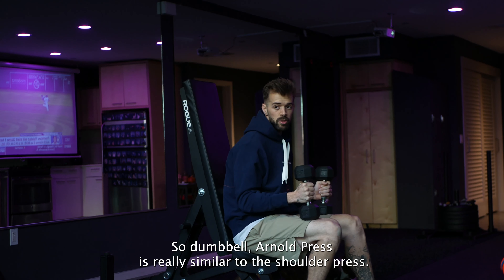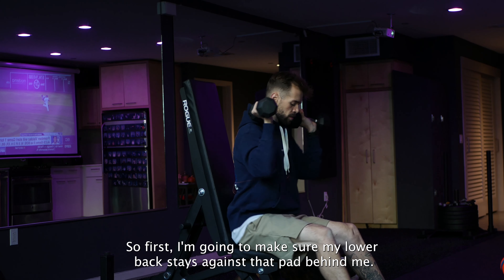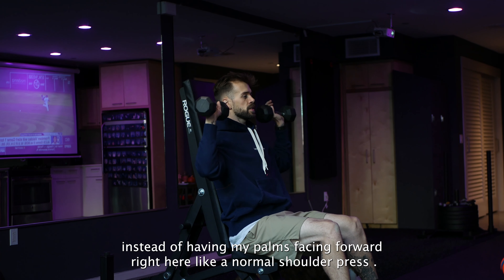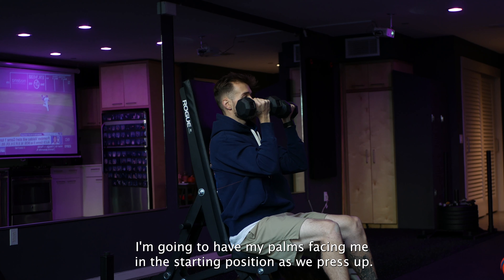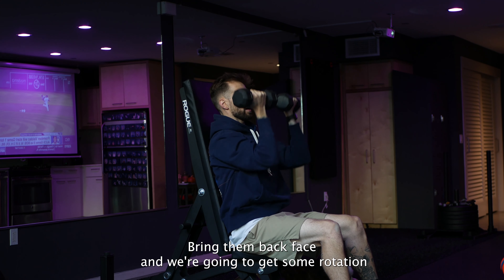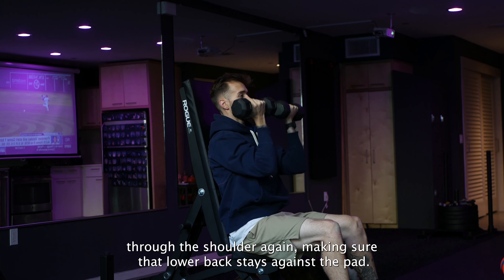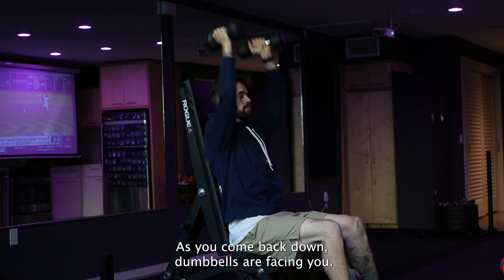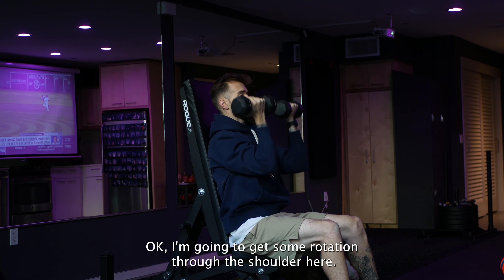How to perform: Seated Arnold press